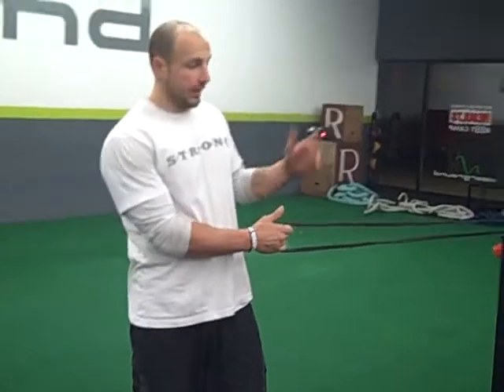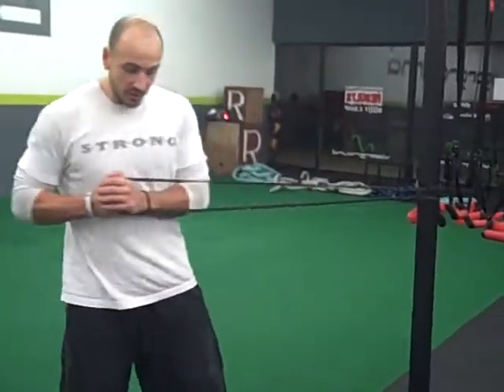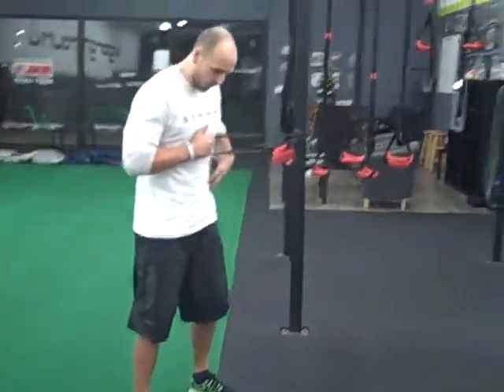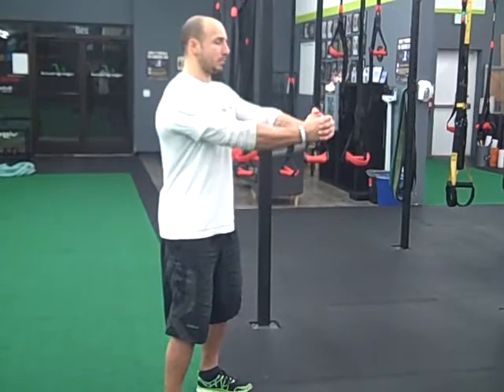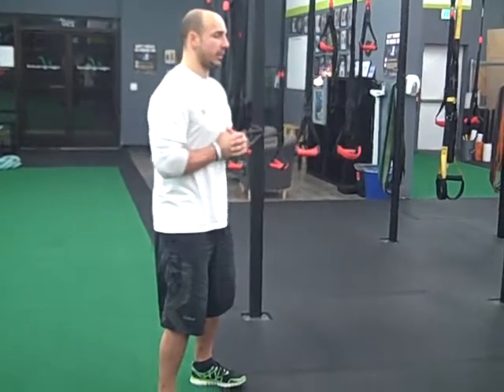Pallof Band Press